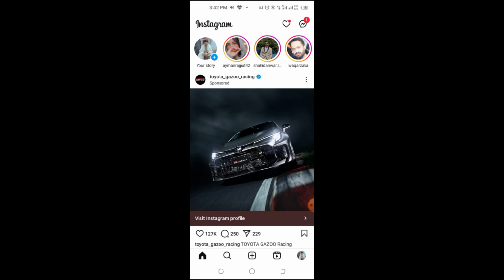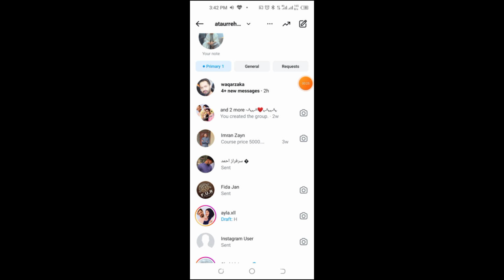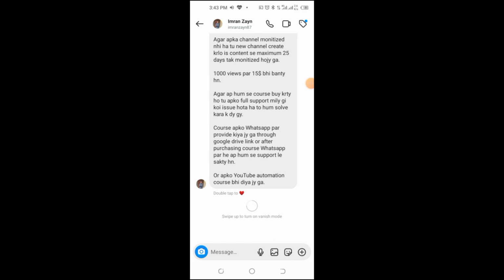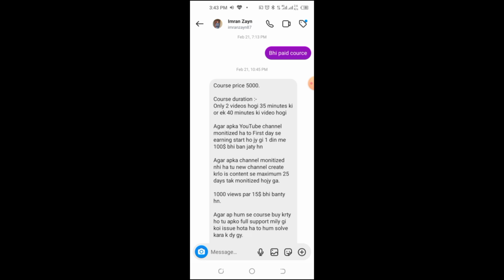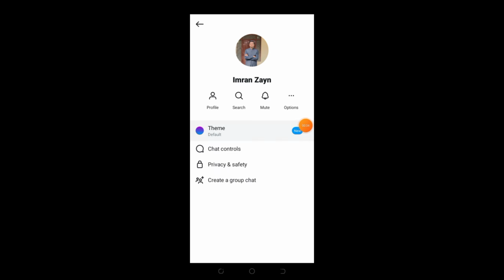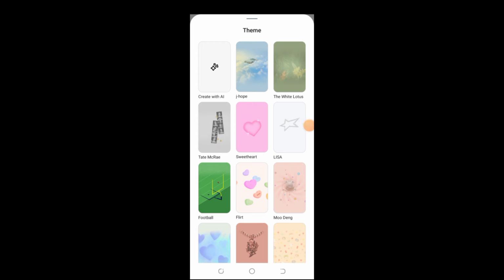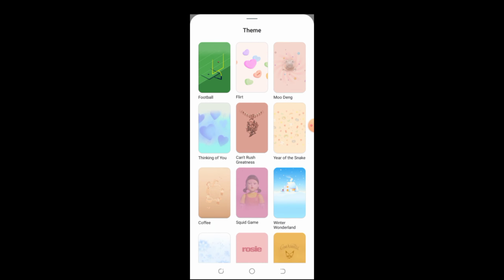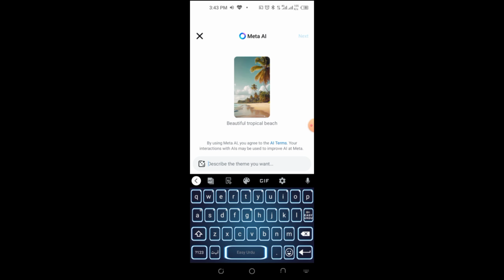How to Generate Instagram Custom Chat Theme